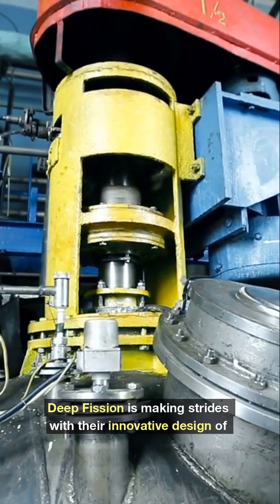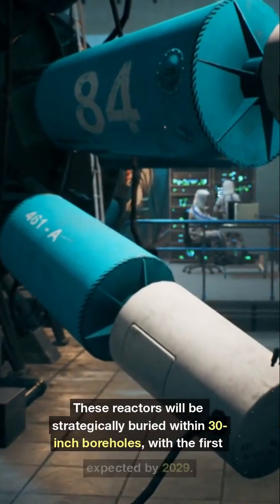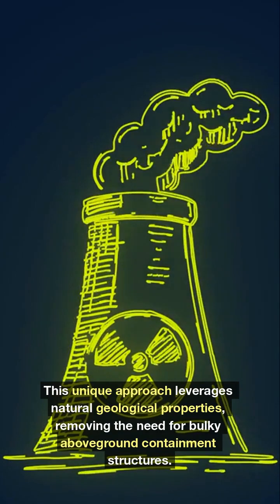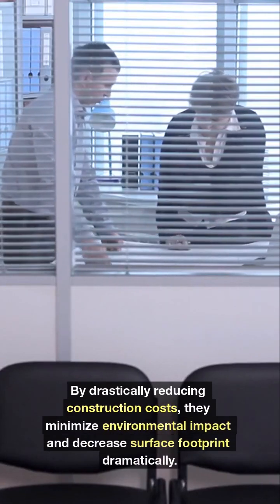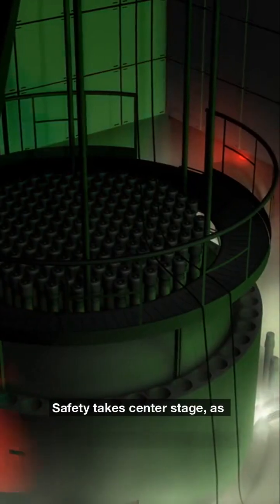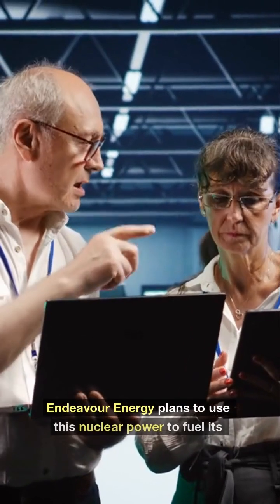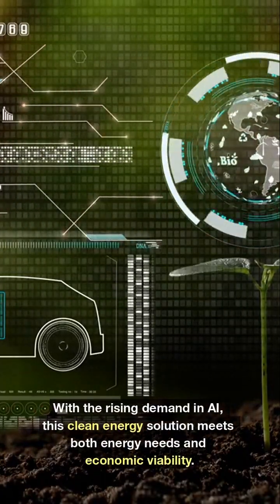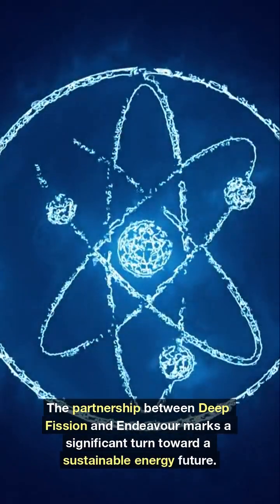"Deep Fission Reactors: 1 Mile Underground – The Future of Safe Nuclear Energy?🚀⚛️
🔋 Scientists are exploring **deep underground nuclear reactors** to enhance **safety, efficiency, and sustainability**. Could this be the future of **clean, carbon-free energy**? Watch to learn how **buried fission reactors** may revolutionize the power industry! 🌍⚡